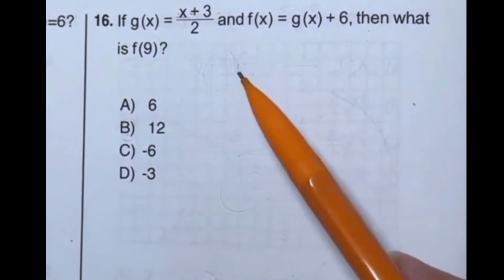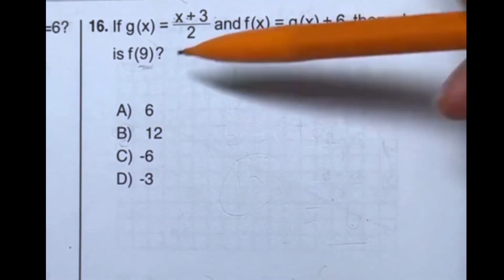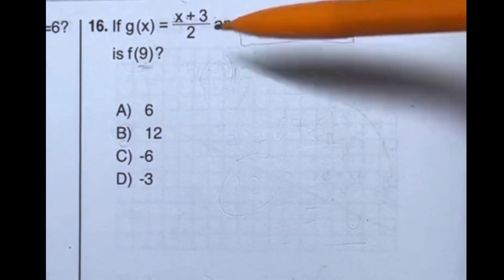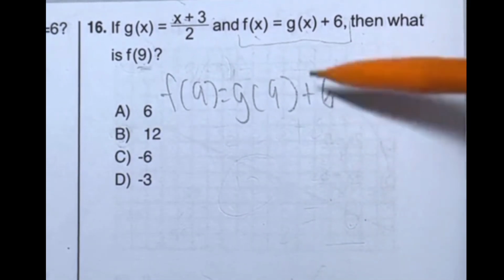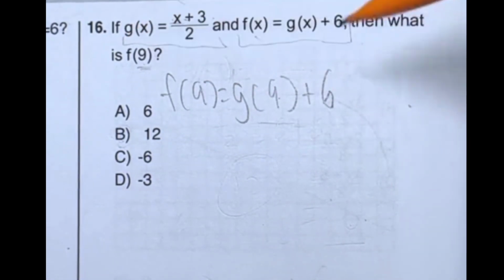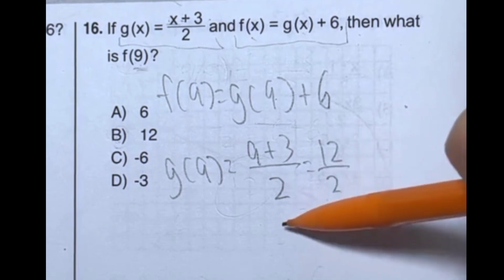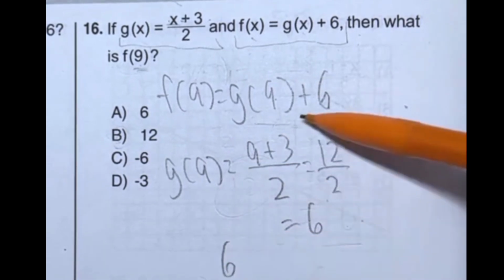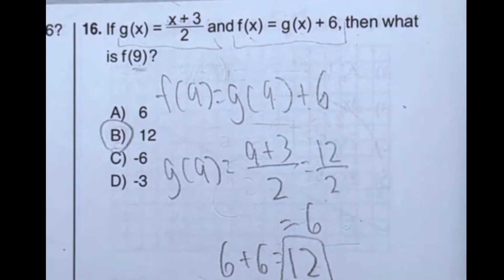Find f(9) | Function Problem | Algebra Practice Test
In this video, we solve a function-based algebra question:
Given:
g(x) = (x + 3)/2
f(x) = g(x) + 6
What is f(9)?
Watch step-by-step how to substitute and simplify to get the correct answer. Great for SAT, ACT, and general math practice!

Welcome to this step-by-step math tutorial where we solve a classic function-based algebra question perfect for high school students and competitive exam aspirants!

🔍 Problem Breakdown:
You're given two functions:
👉 g(x) = (x + 3) / 2
👉 f(x) = g(x) + 6
The question asks: What is f(9)?

We’ll walk you through:
✔️ How to substitute the value of x into g(x)
✔️ How to use the result to find f(x)
✔️ Eliminate incorrect answer choices

This problem is ideal practice for students preparing for:
📘 SAT Math
📗 ACT Math
📕 GCSE / ICSE / CBSE Algebra
📙 Entrance Exams & Competitive Tests

Whether you're revising algebra, learning functions, or just practicing for fun, this is a great question to improve your problem-solving skills and boost your confidence.

how to solve function problems

function question for class 10

f(x) and g(x) algebra question

algebra functions tutorial

SAT math function question

function equation explained

find f(9) from g(x)

algebra question with solution

high school math functions

function-based math problems

g(x) = (x+3)/2 question

how to find value of f(x)

easy algebra questions

math test functions problem

step by step function solution